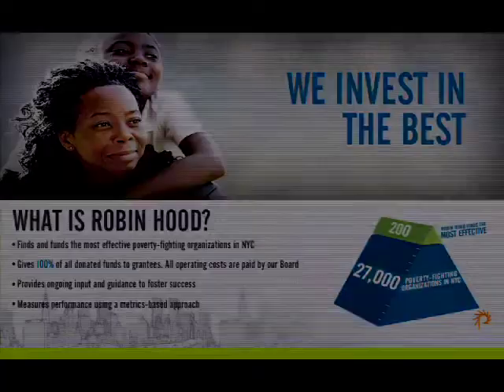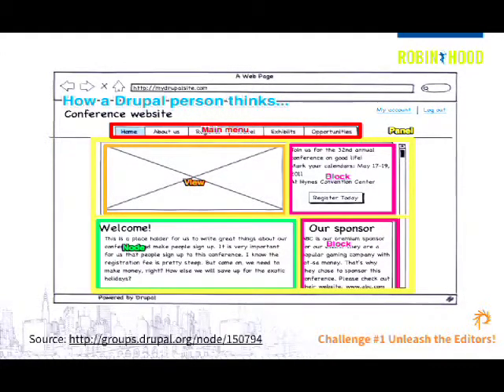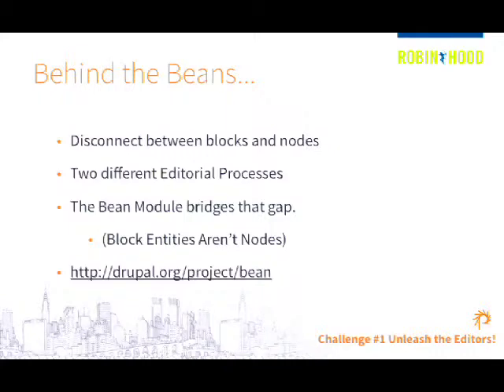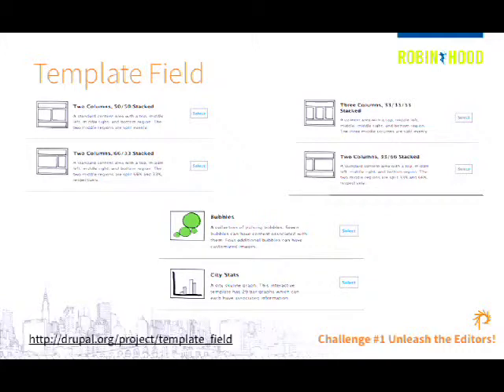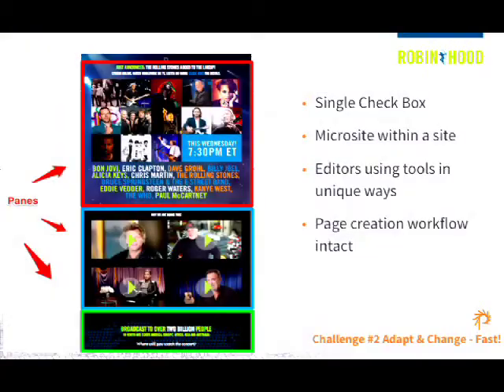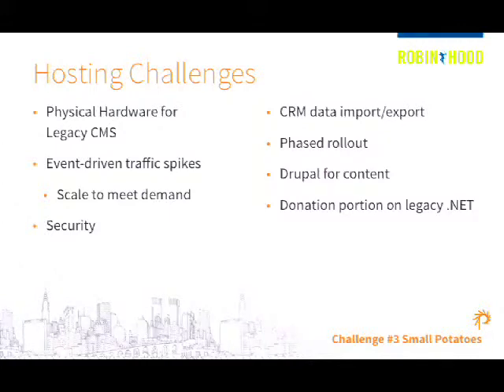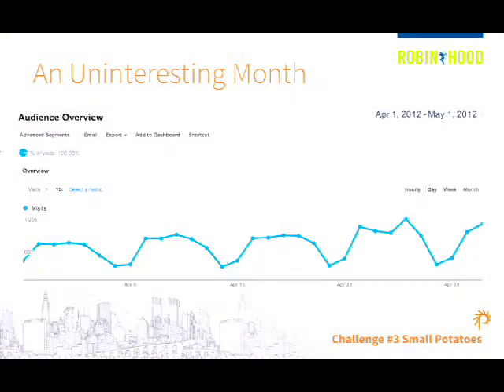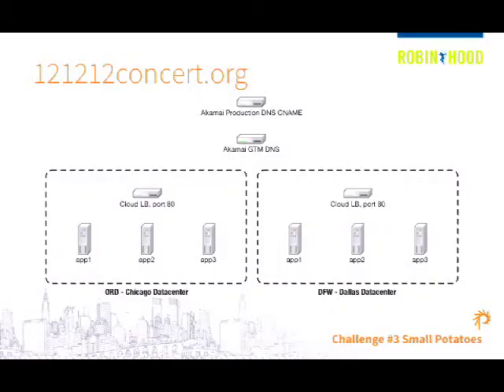CapitalCamp 2013: Weathering Storms: How Robin Hood Uses Drupal to Fight Poverty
Your typical day's traffic barely tips the scales ... until Lady Gaga tweets your project and the Black Eyed Peas decide to play Central Park on your behalf. Your crack content team has strategy and messaging down cold ... but they need to be developers to do just about anything to your website. Your site looks pretty good, considering it's age ... but your Board wants something radical and punchy for the project launching day-after-tomorrow.

Come get a guided tour to how these challenges were met and bested. Phase2 and the Robin Hood Foundation will break down some key business challenges and lay out the technical architecture underpinning their elegant solution. We'll talk about clever ways to give content editors both incredible control over their content and amazing powers to develop rich mixed media content on their own. And if you stay till the end we'll share with you some of the secret sauce that allows this site to gracefully manage traffic spikes of up to 3000% without breaking a sweat.

A panel of representatives from Phase2 will cover the following problem areas and talk about some of the magic behind our solutions

Unleash the Editors - Highly customizable nested sections that editors can use to build complex new site areas that support embedding of content elements.
Adapt and Change -- Fast - The ability for content editors to transform those complex sections into microsites with their own urls and navigation at the touch of a button to serve the need for quickly creating a highly branded, highly unique "microsite" presence dedicated to an event or project.
Small Potatoes (Except When We Think Big) - Strategies for handling the onslaught of celebrity endorsement driven traffic by building for quick and elegant scalability rather than building to (and paying for) an infrastructure to handle the worst-case scenario.